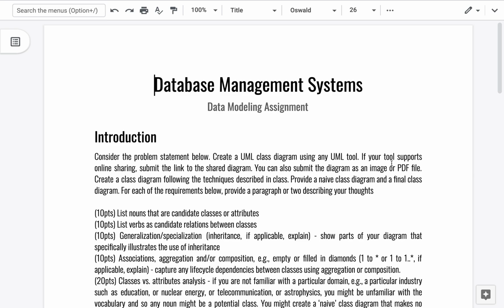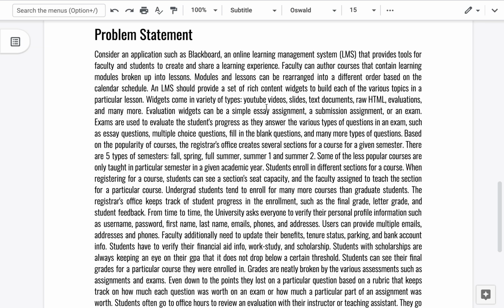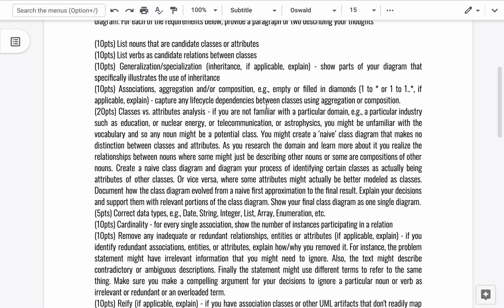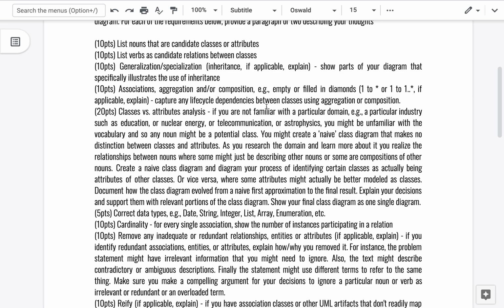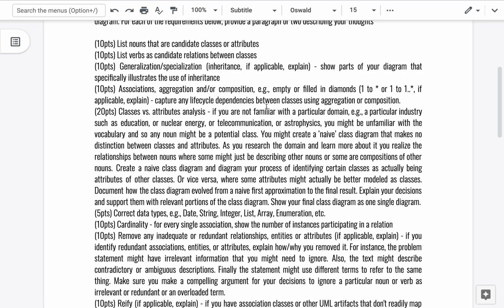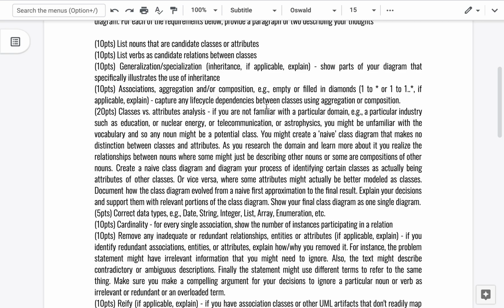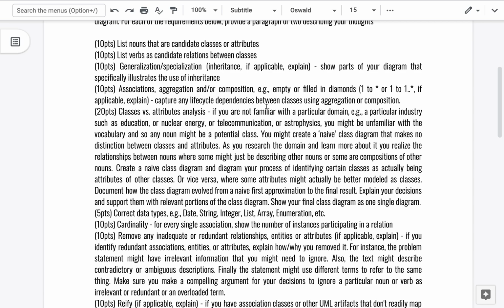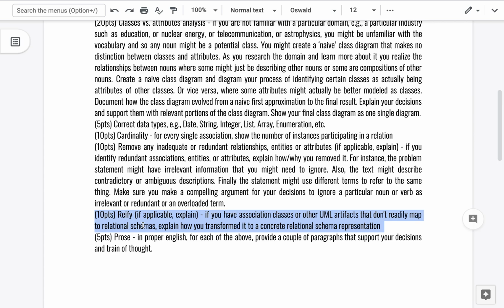DBMS Assignment 1